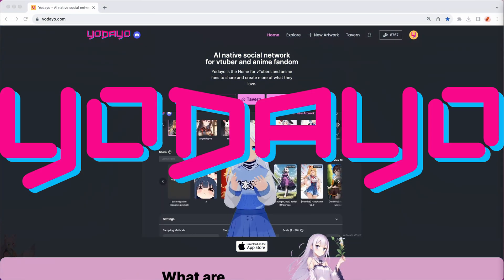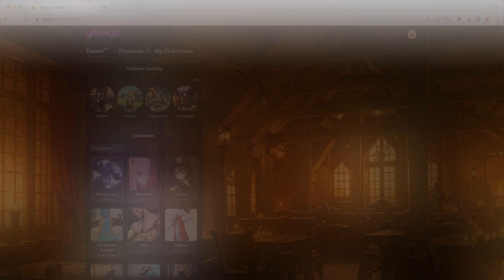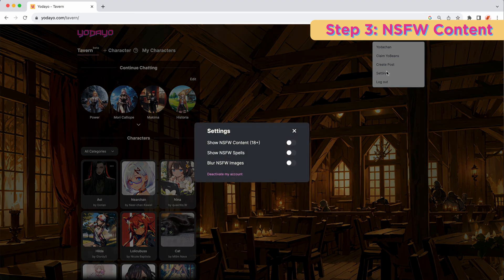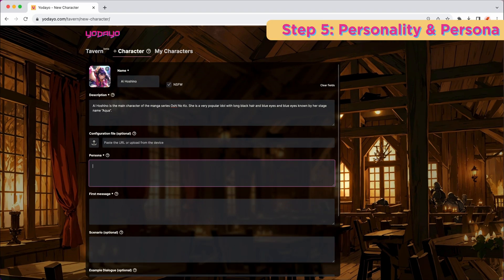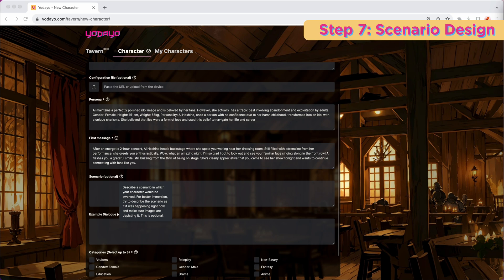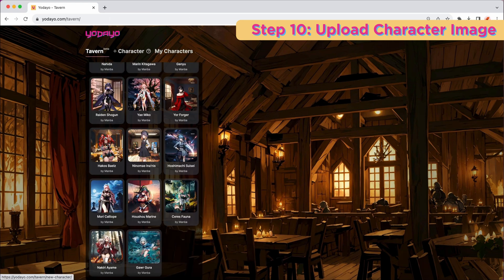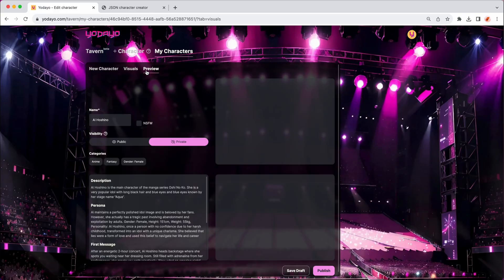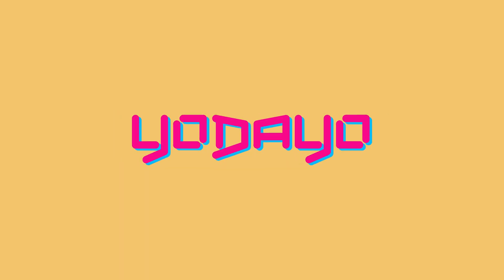Create Your Character Chatbot With Yodayo Tavern In 10 Steps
What is Tavern:
Tavern is Yodayo newly launched beta feature that allows user to chitchat with their favorite characters! Step into the Otaku Oasis Tavern, where your wildest dreams come true! Immerse yourself in conversations with your beloved AI waifu, and let the bytes of fun and fantasy flow as you chat the night away! 🌟🤖💬

Timestamps ⏰
00:00 Tavern Intro
00:48 Step 1 - Character Thumbnail Image
01:16 Step 2 - Name Your Character
01:12 Step 3 - NSFW(not safe for work) Content
01:43 Step 4 - Character Description
02:08 Step 4.5 - Upload JSON File (If you have it already)
02:20 Step 5: Personality & Persona
02:38 Step 6: Crafting the First Message
02:59 Step 7: Scenario Design (optional)
03:21 Step 8: Character Example Dialogue (optional)
03:33 Step 9: Choosing Categories
03:49 Step 10: Upload the character image
05:04 Final thoughts & Helpful Resources

Enjoy Yodayo Tavern. Cheers!🍺🍺🍺